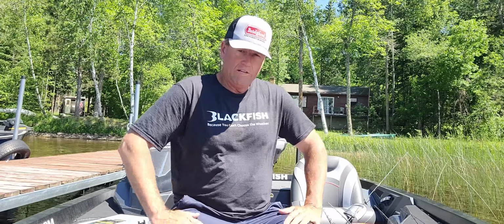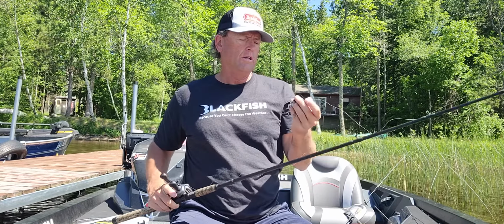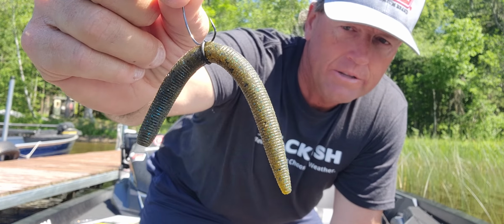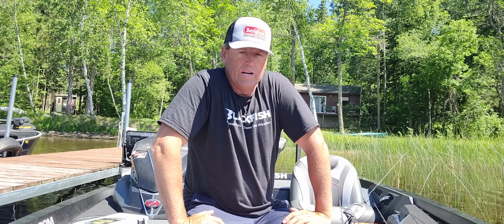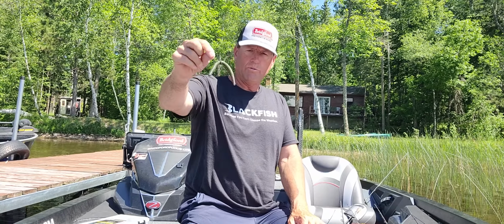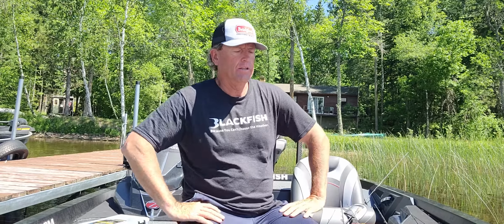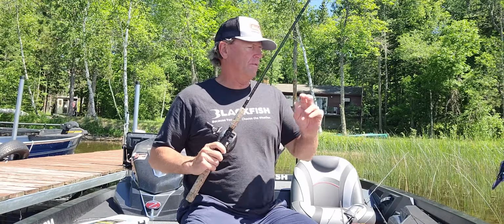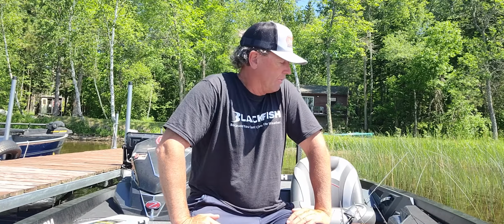Potomac River 2021 Tacklewarehouse Pro Circuit recap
I review strategies that led to my 12th place finish.